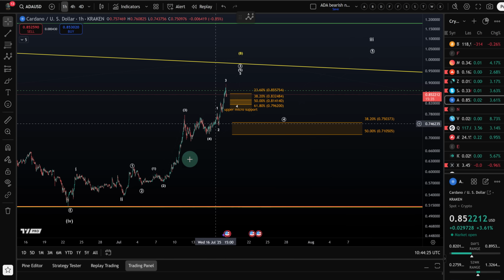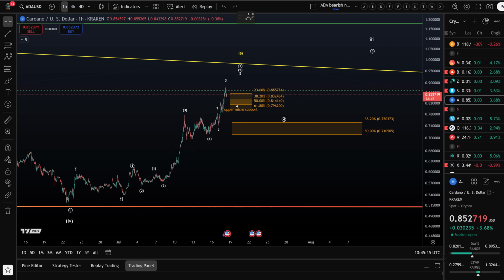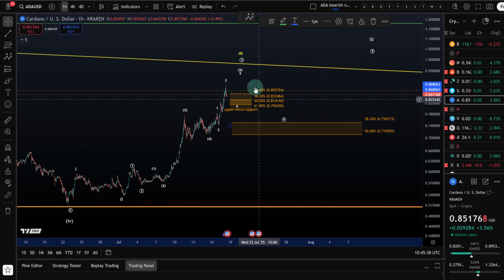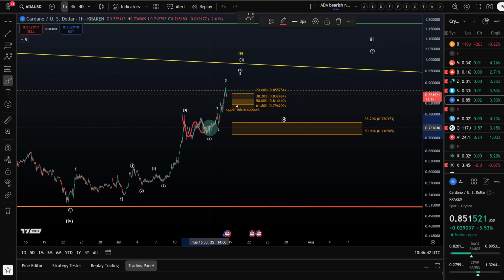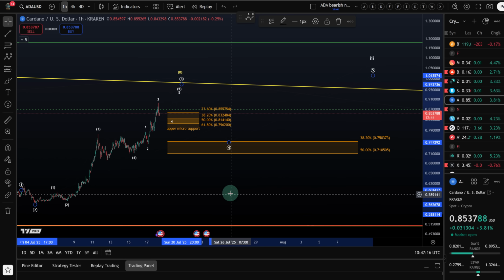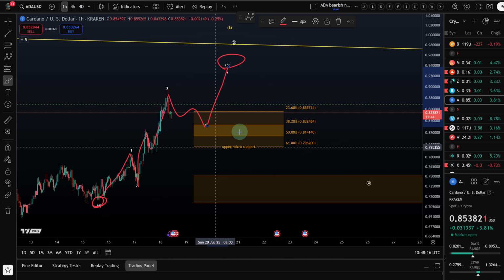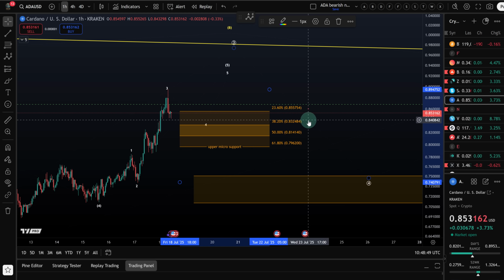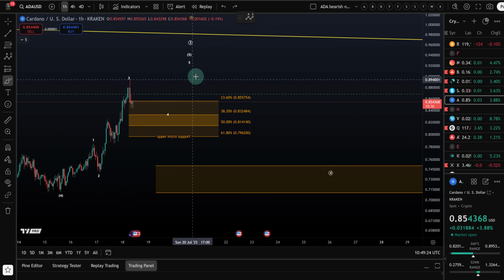$2 Still Possible? ADA Cardano in the Breakout! - Critical Levels Ahead!